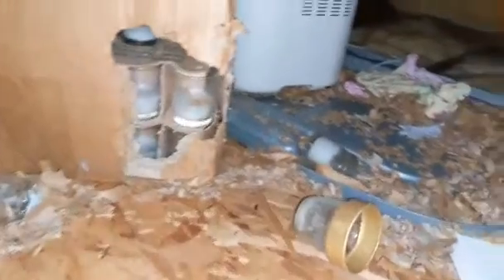Rats getting up in the attic making a big ol mess in Scotts valley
We get rid of rats, we can show you just how bad rats can make your living space or you can have a rodent inspection preventatively and make sure your home is not attractive to rat infestation.  Serving the greater Bay Area daily